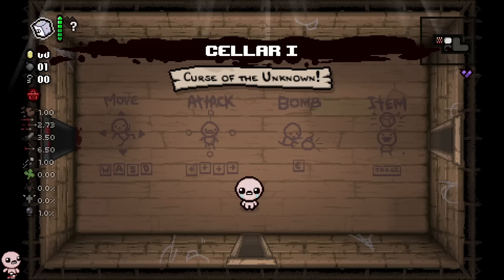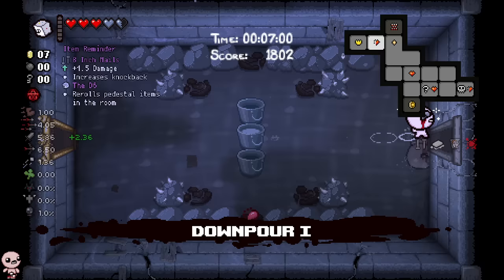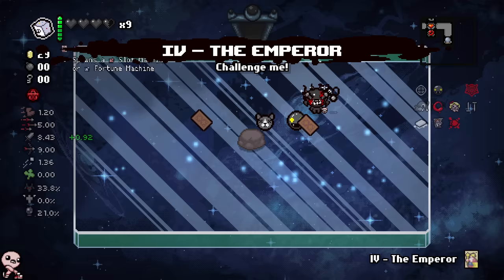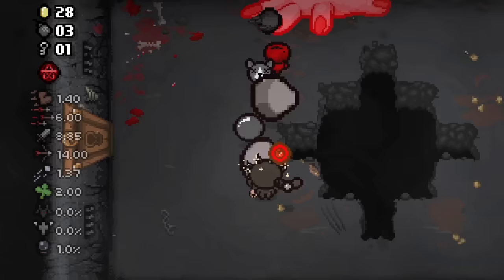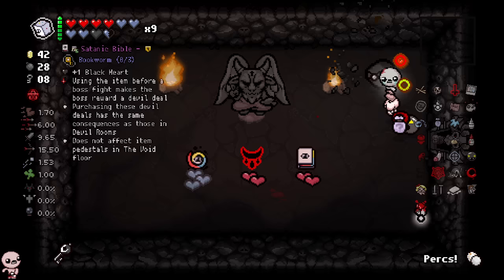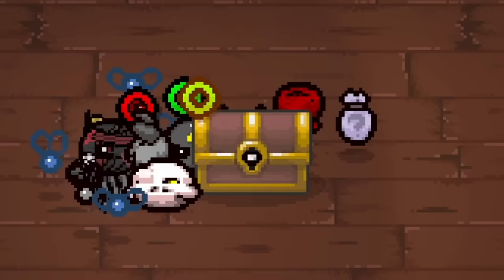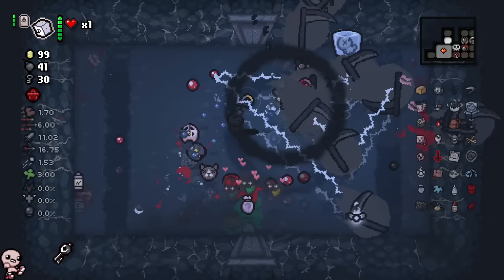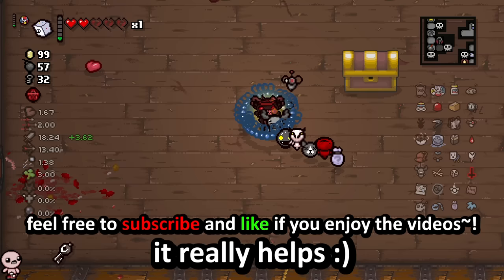They Turned EVERYTHING Into Godhead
the greatest godhead in the history of isaac